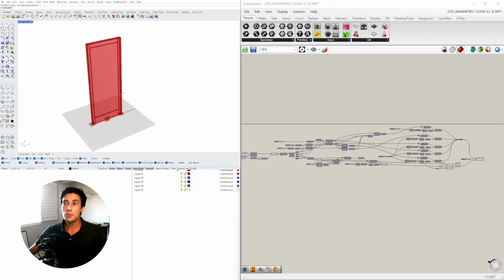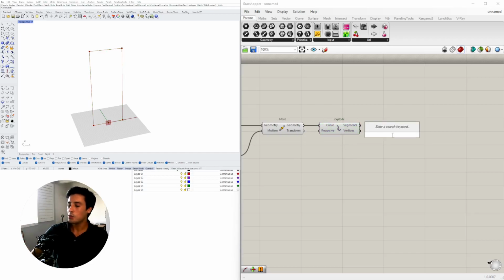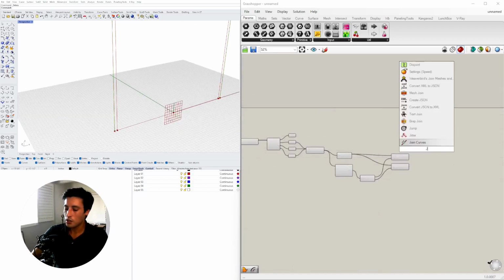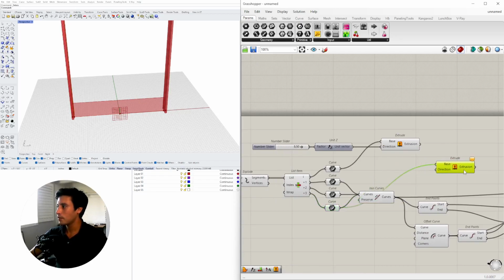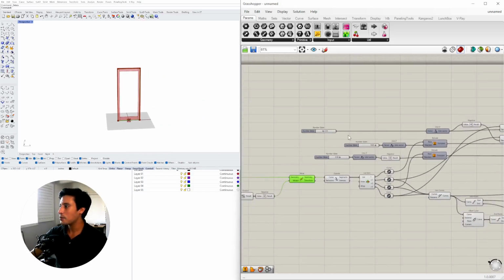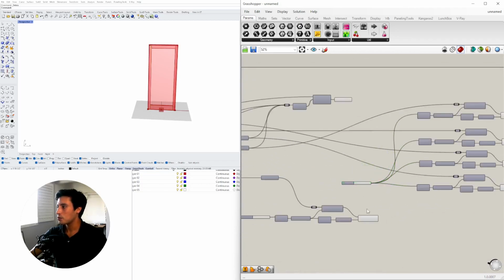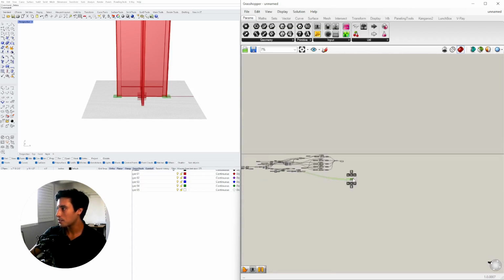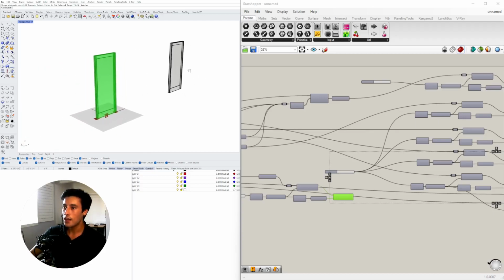Learn Grasshopper with short Exercises + practice techniques for any design! Parametric Door